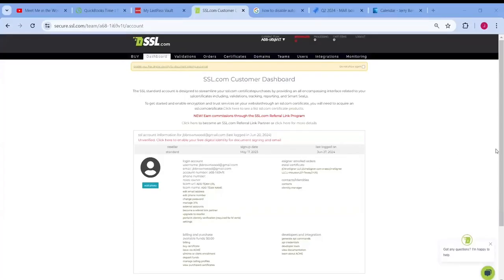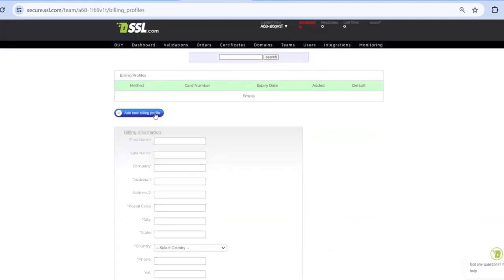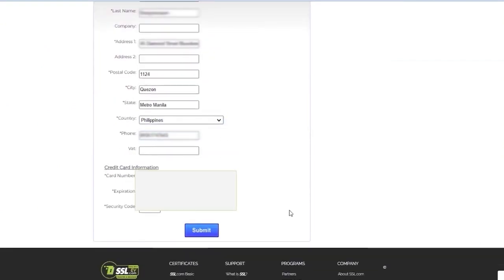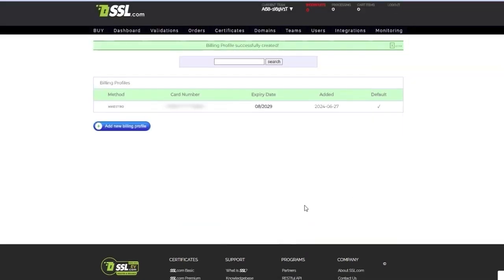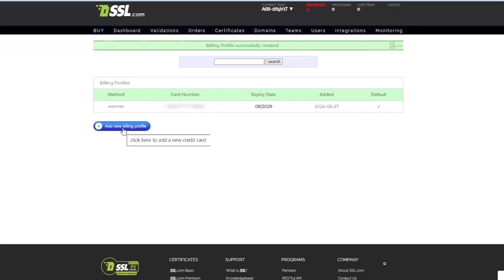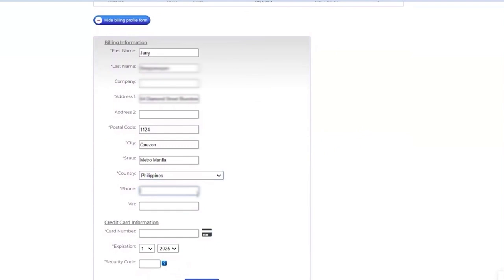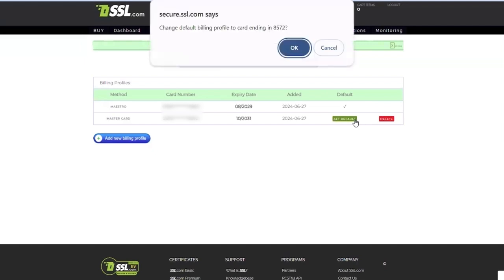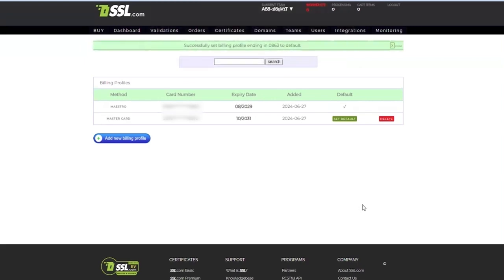How to Manage Billing Profiles in Your SSL.com Account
Learn how to efficiently manage billing profiles in your SSL.com account. This tutorial covers:

Creating a new billing profile
Setting up multiple profiles
Changing your default billing profile
Deleting unwanted profiles

Follow along step-by-step as we guide you through the process of setting up and managing your billing information. Perfect for new SSL.com users or those looking to update their account settings.